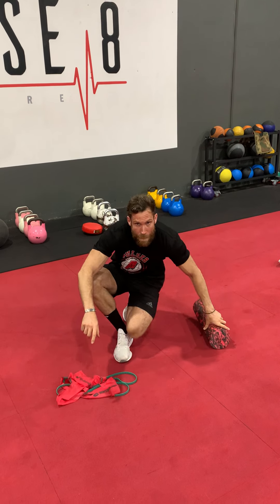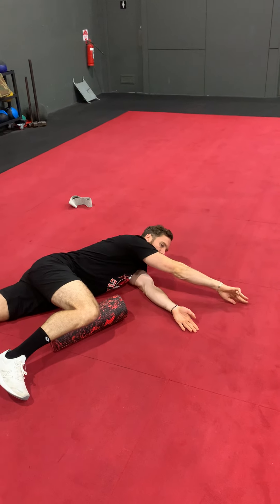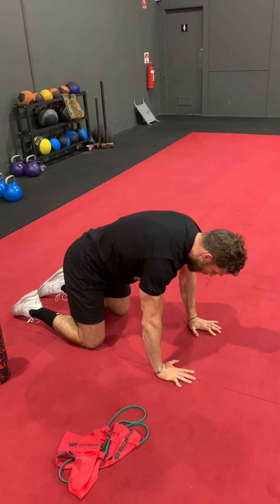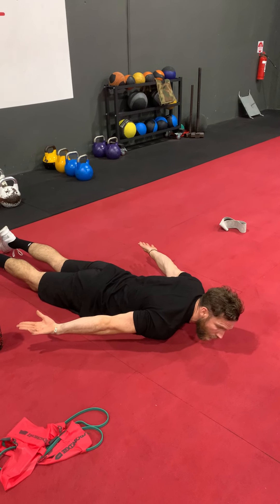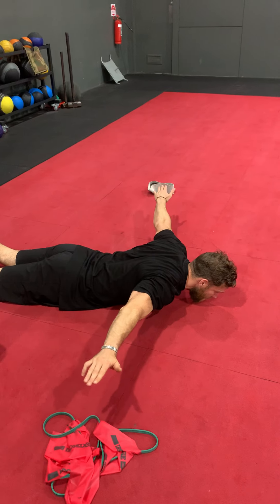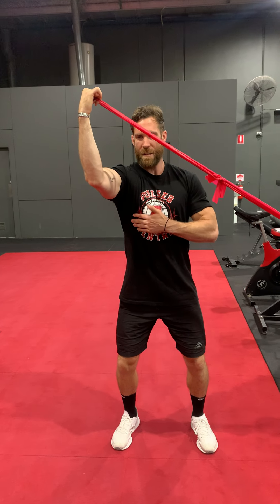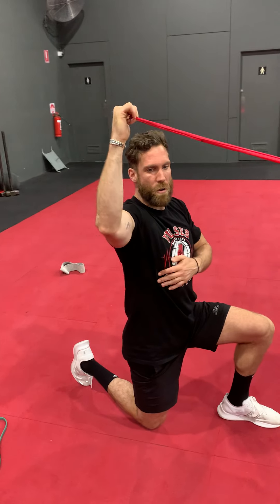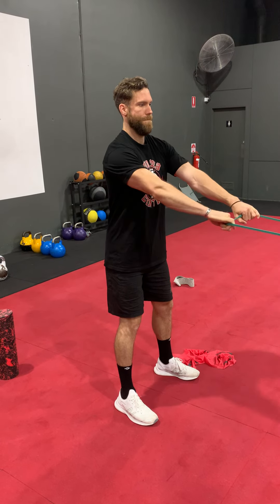Tennis - Pre-Training/Match UpperBodyBody SMR/Mobility/Activation